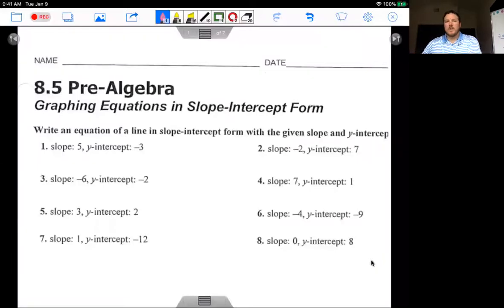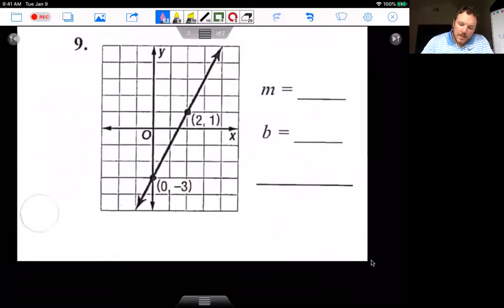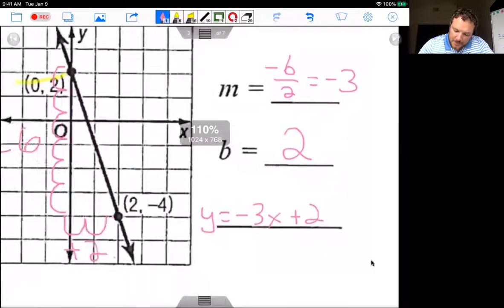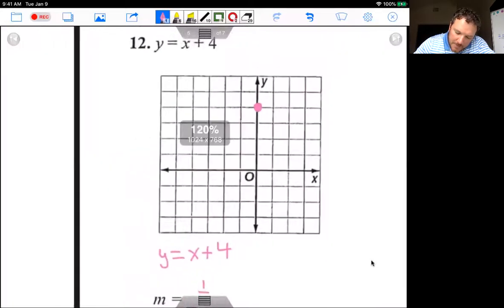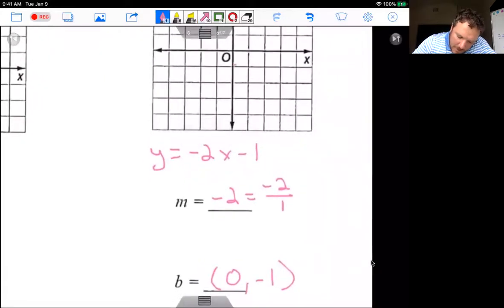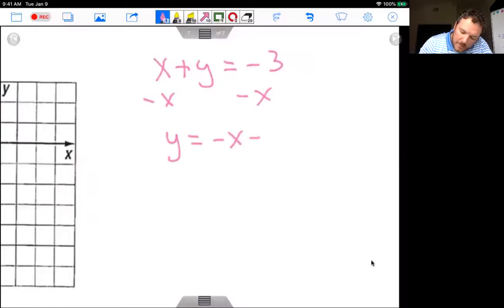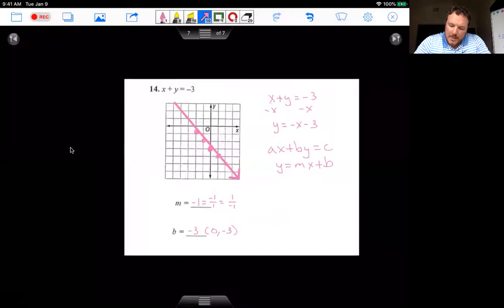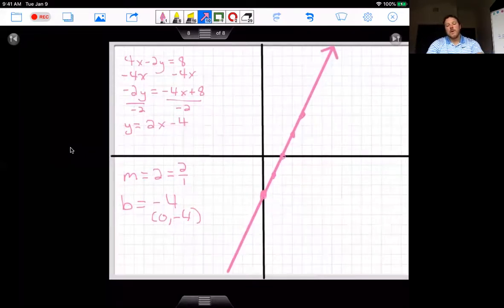Class Friday 4/3: Slope Intercept Form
Slope Intercept Homework Answers